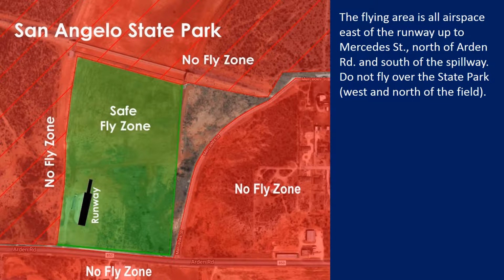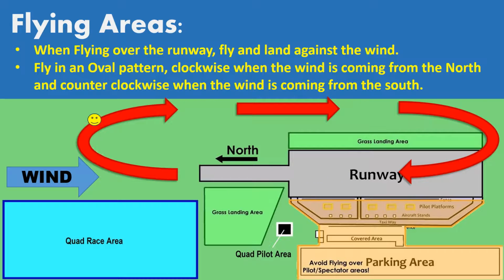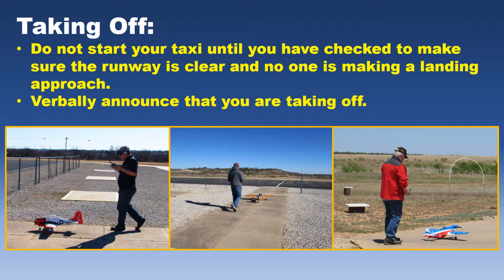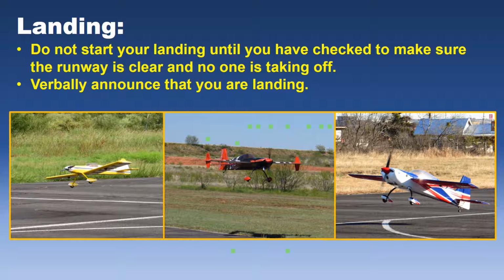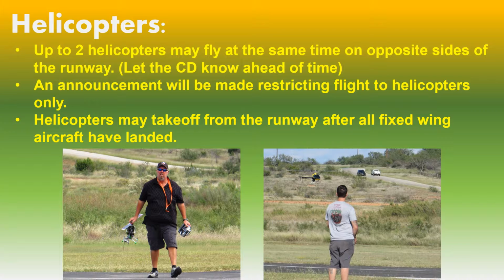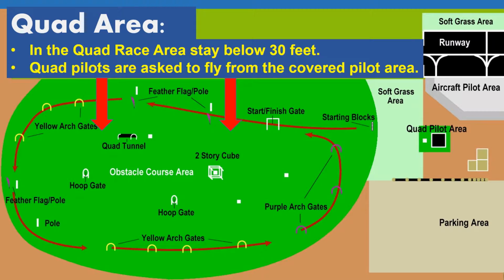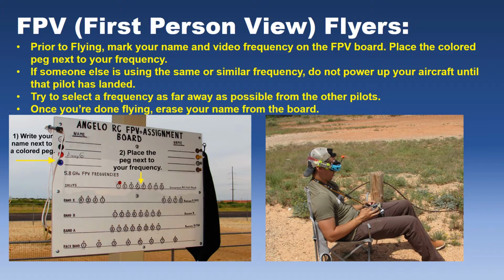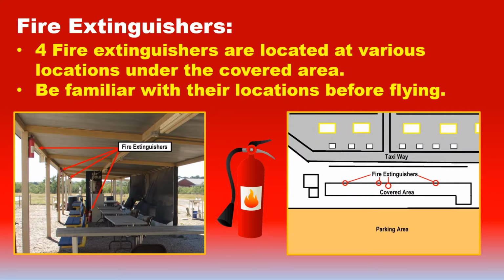2019 Outdoor Fly-In Safety Orientation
For pilots at the 2019 Angelo RC Outdoor Fly-In in San Angelo, October 12 & 13, please review this Safety Orientation video before flying.